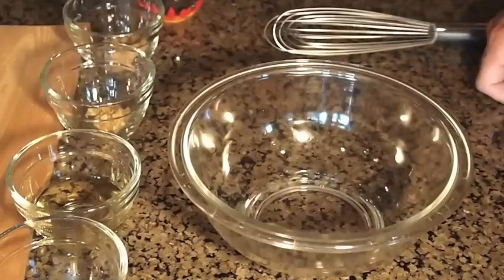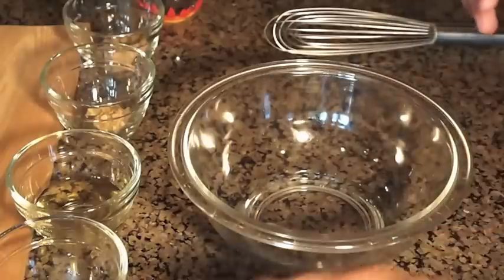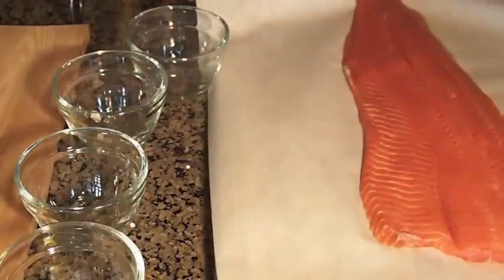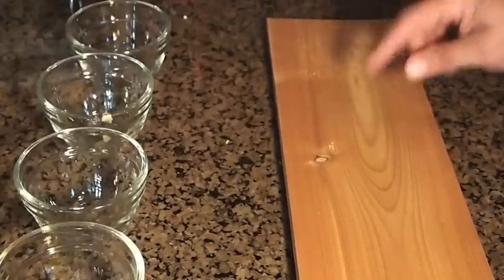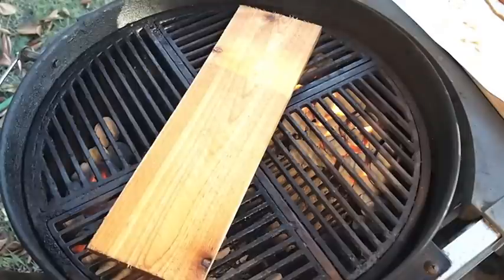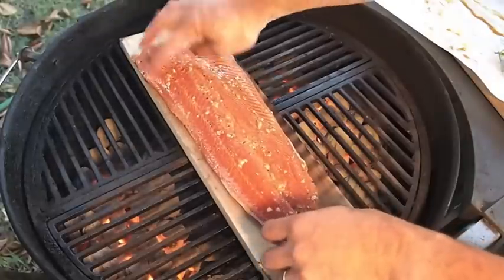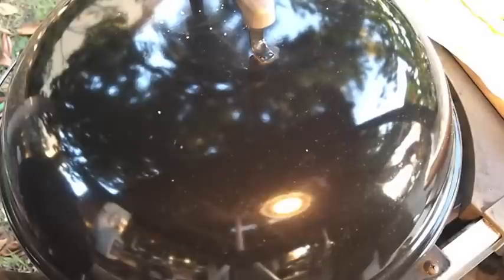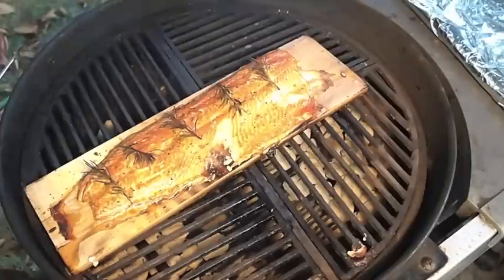Cedar Planked Salmon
A very easy recipe for cedar planking salmon.  But this video is more about the planking technique, so feel free to season the salmon whoever you'd like.